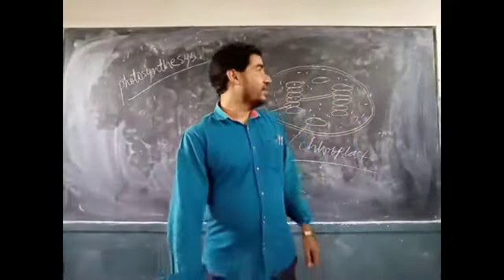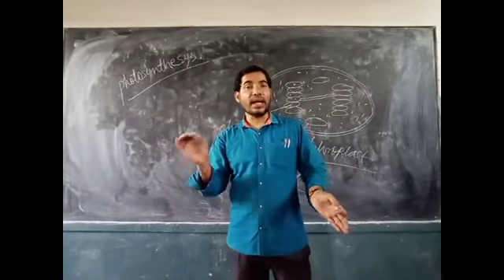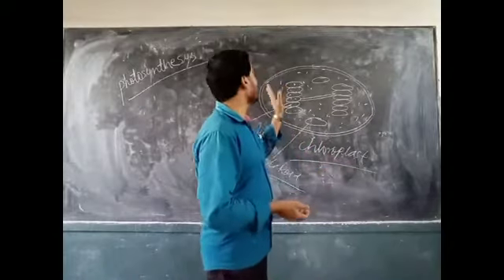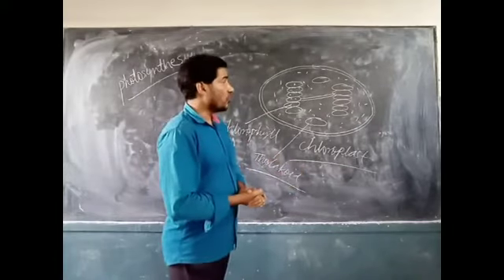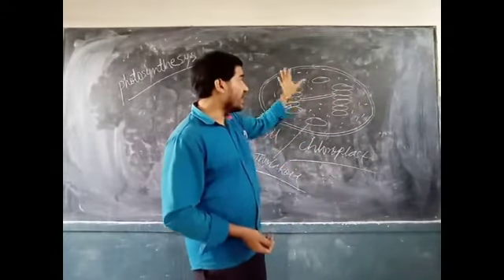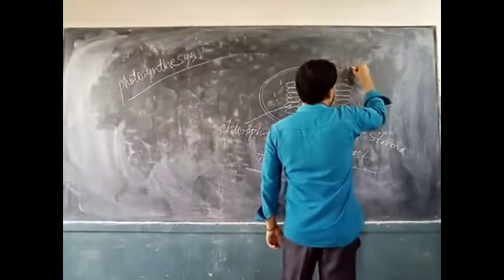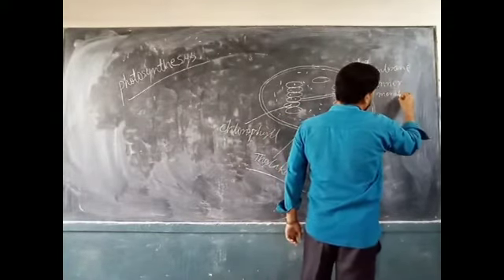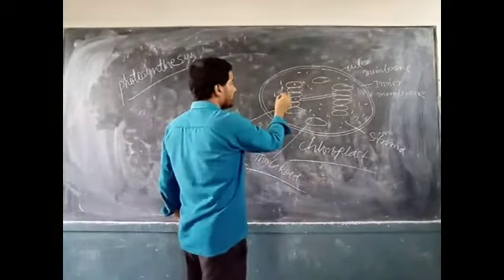Class_10_Biology_Life Process_Cell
By Naveen Mishra Sir